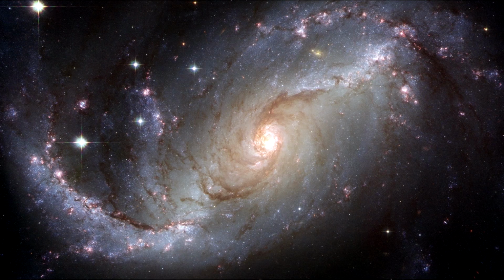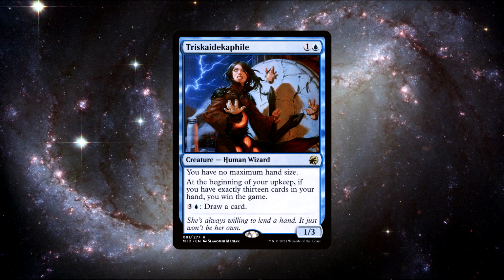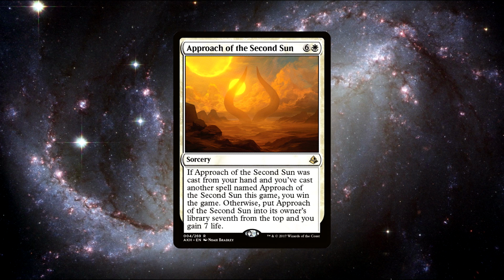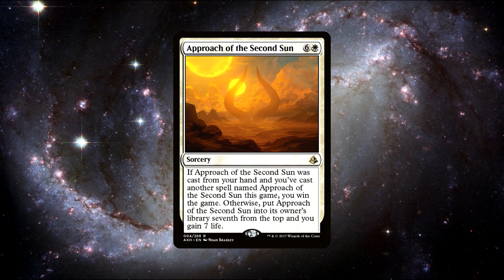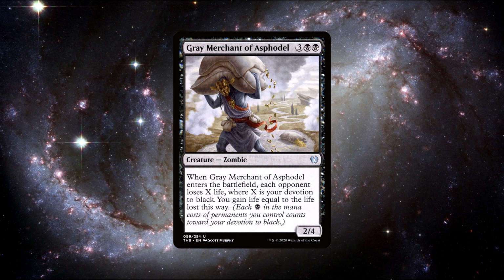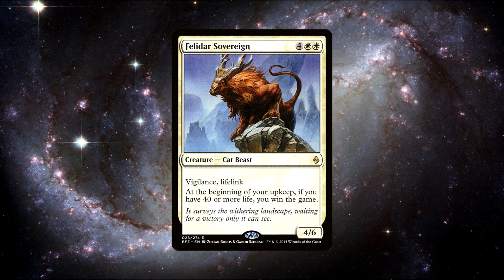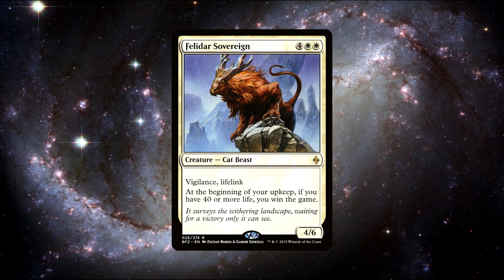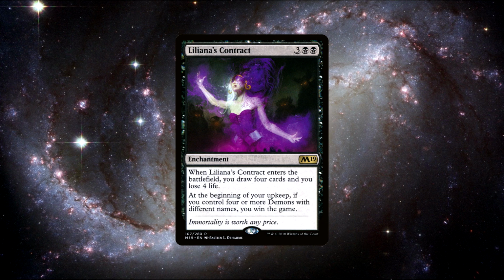Win The Game On A Budget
Hi Friends!
The cards listed are:
[[Triskaidekaphile]]
[[Approach of the Second Sun]]
[[Gray Merchant of Asphodel]]
[[Felidar Sovereign]]
[[Liliana's Contract]]